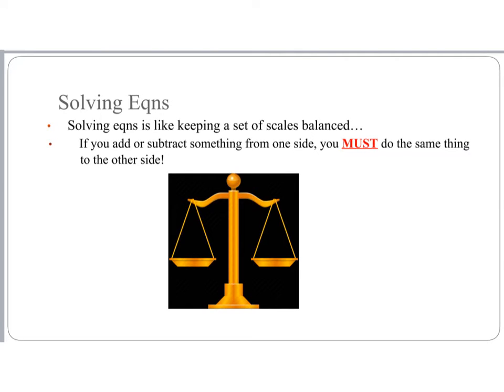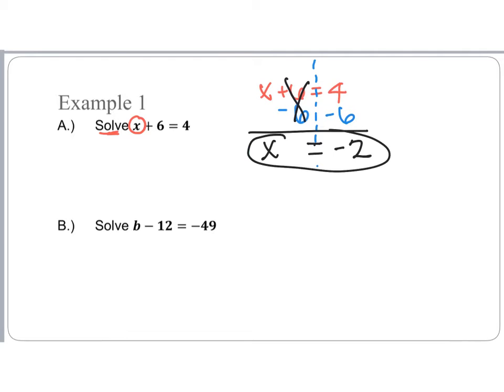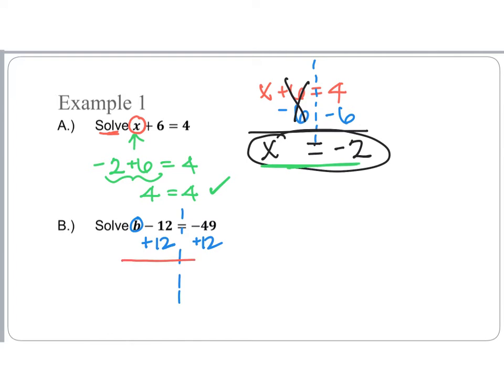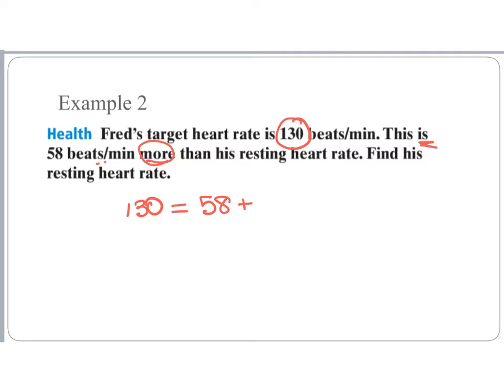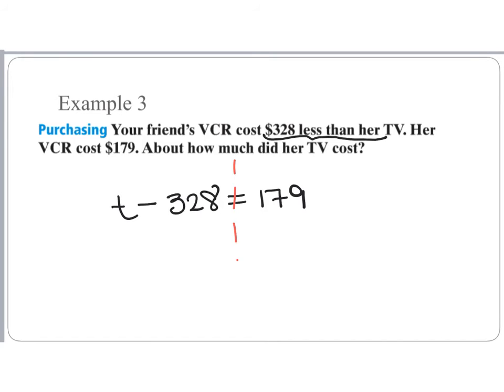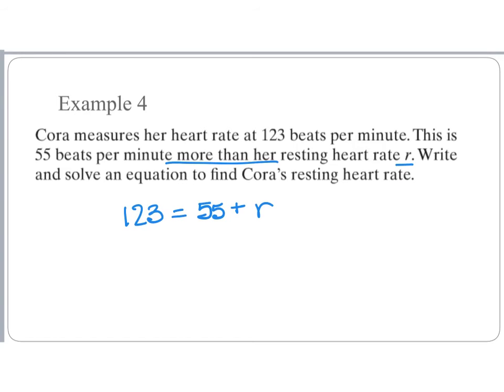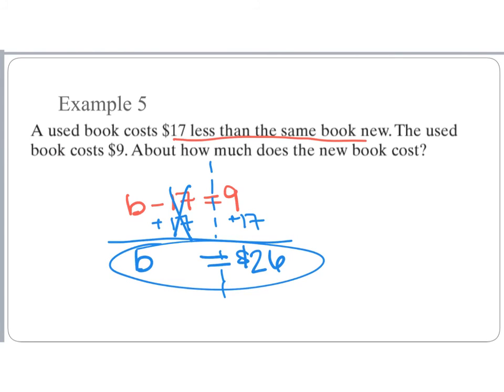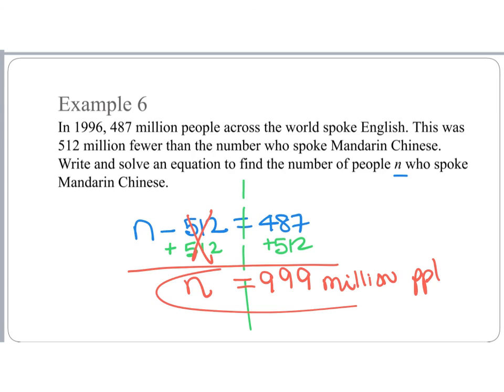Math 7 Lesson 2.5